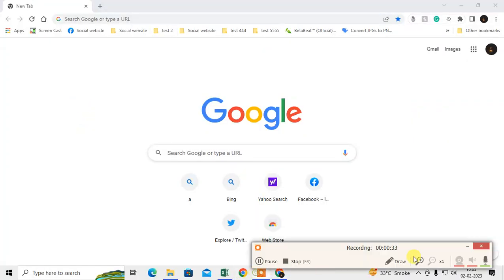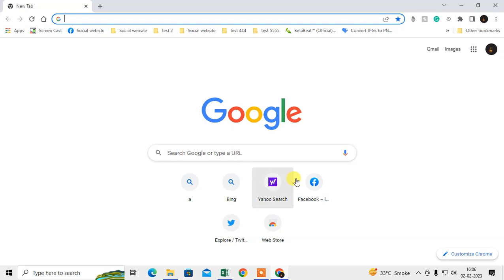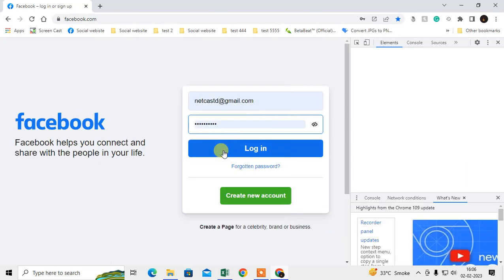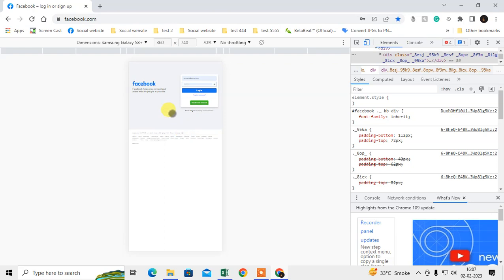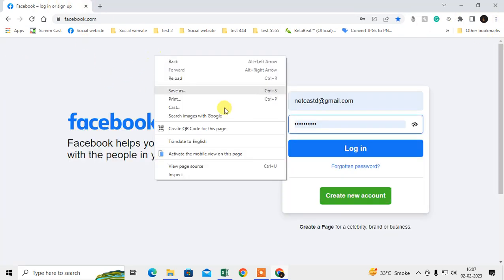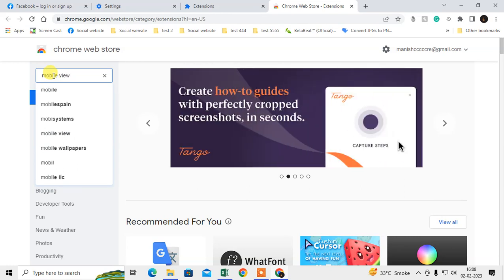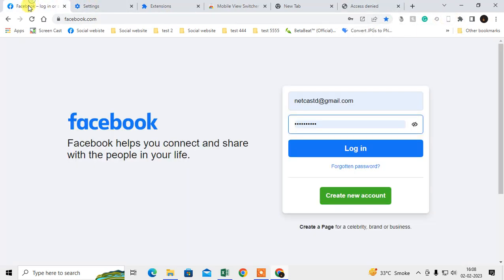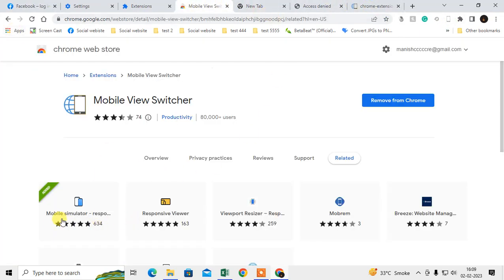How to Enable In Mobile Mode in Chrome Windows 10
on chrome, enable mobile, tablet mode in chrome browser, so just follow this tutorial and learn, how to enable mobile view in chrome.